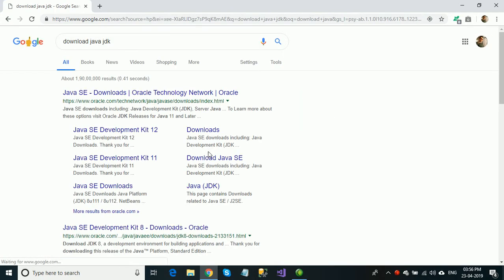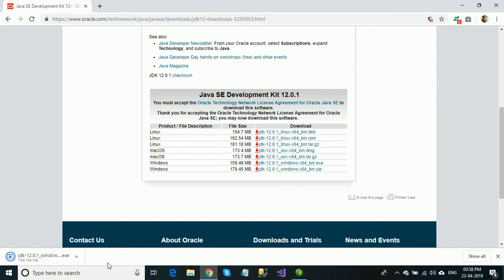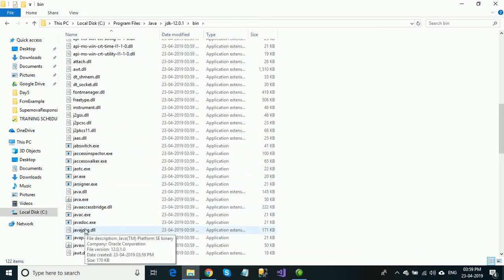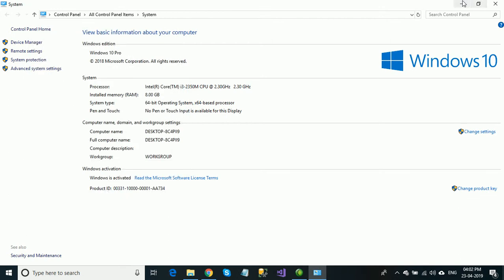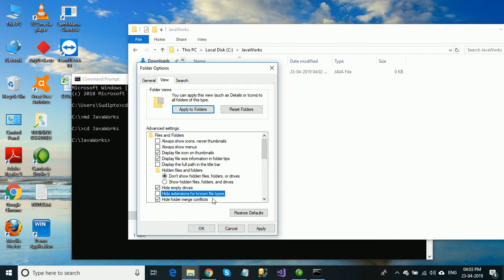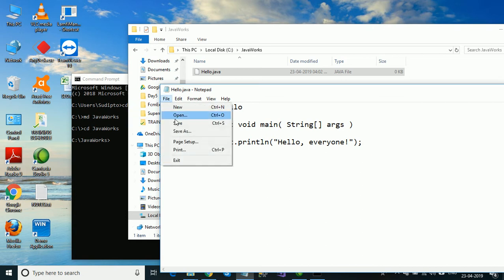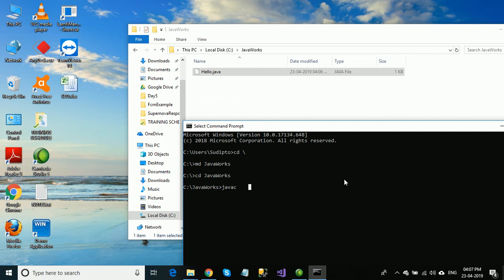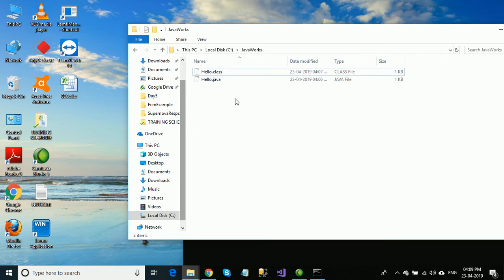Getting Started With Java in just 15 minutes!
Know how to setup Java Environment and write your first Java Program! For knowing more on our Java, C# training please